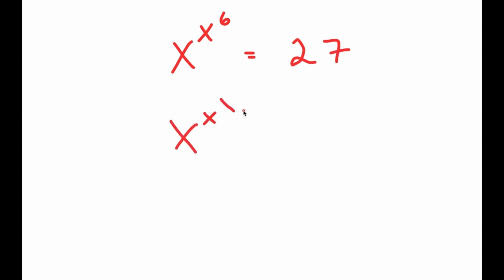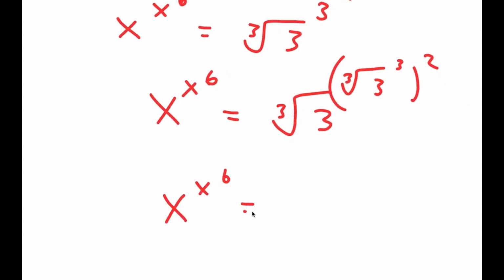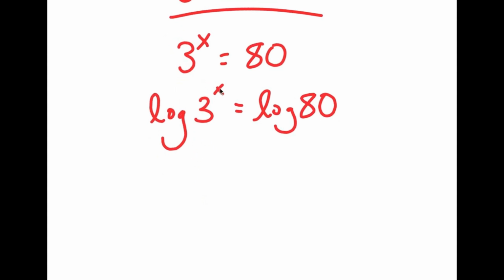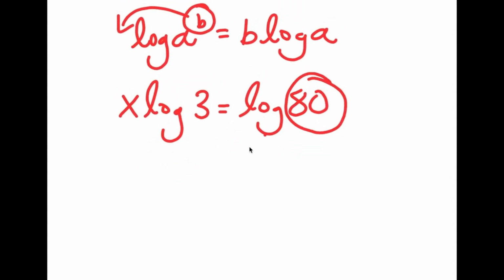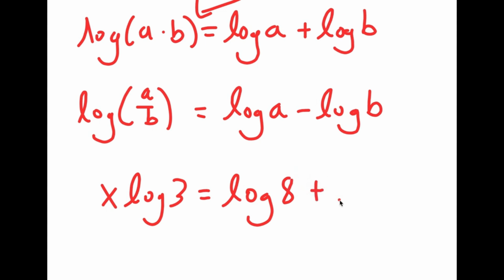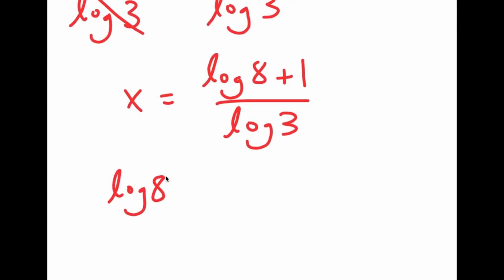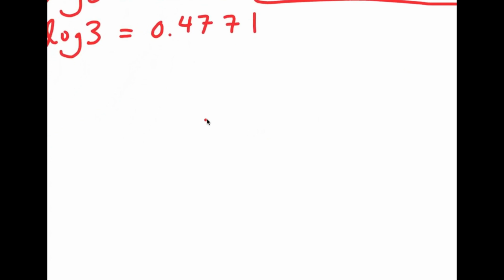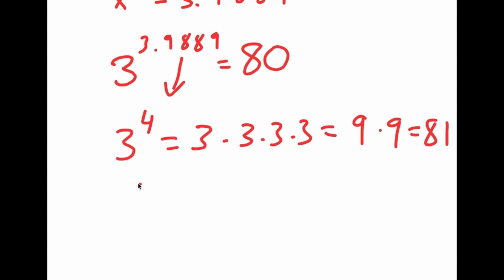The HARDEST SAT Problem of All Time